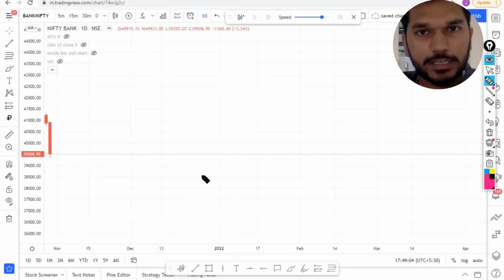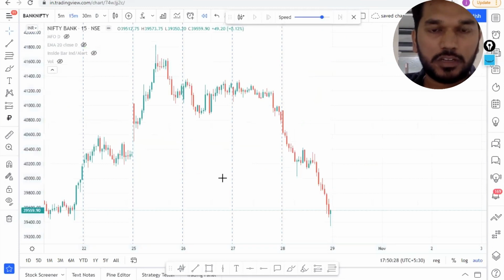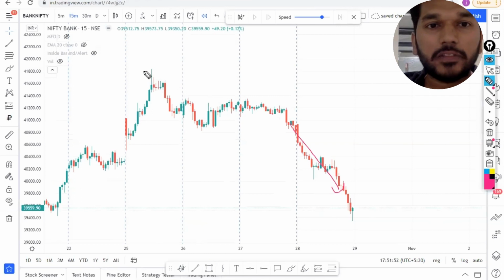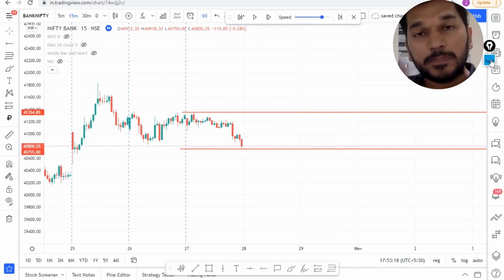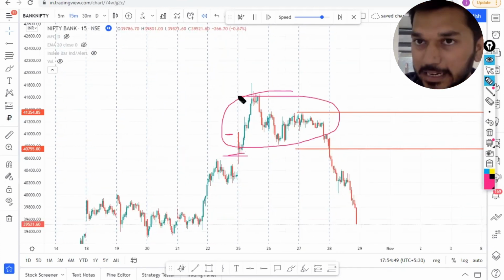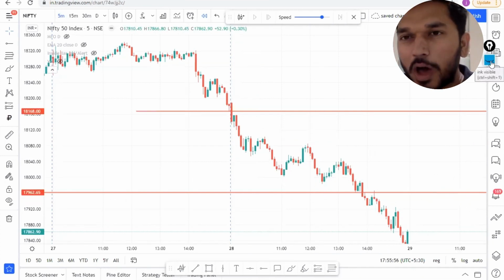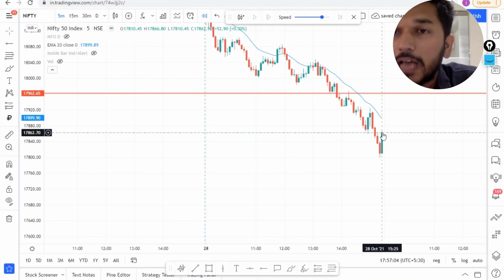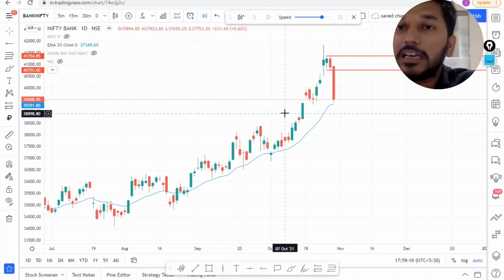How to Trade location as a Beginner Trader ?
|| Fill the form to get in touch with us